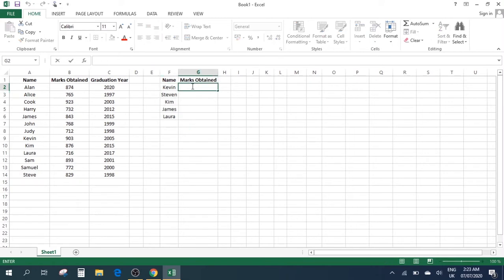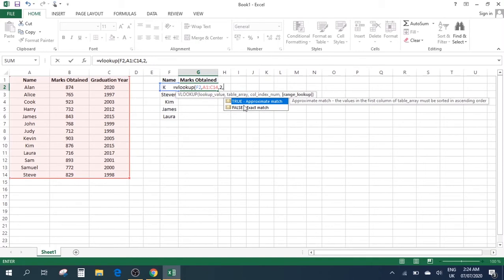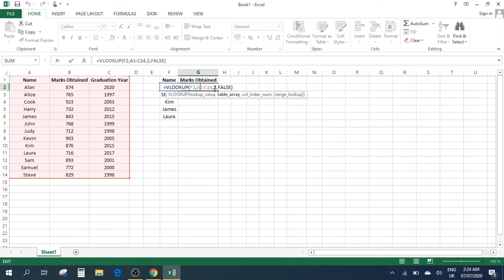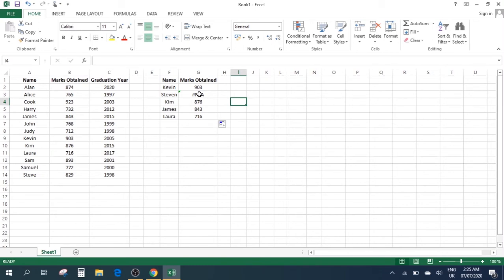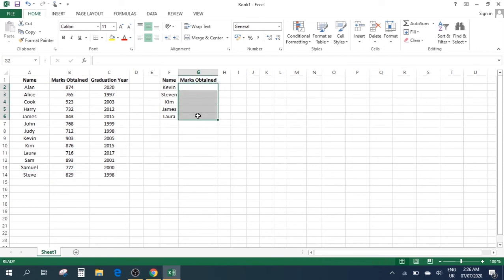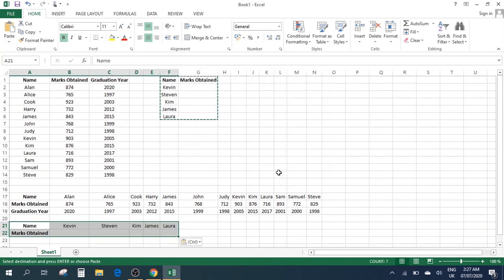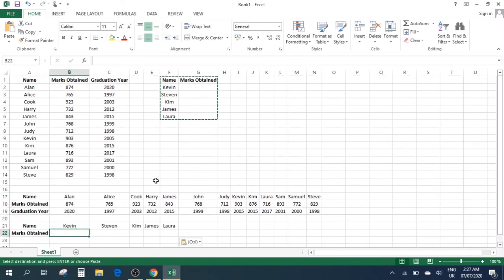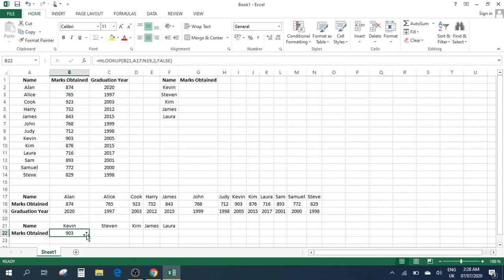How to Use VLookup and HLookup in Excel (2026)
An Easy step by step tutorial explaining How to Use VLookup and HLookup in Excel (2026).

The VLOOKUP function performs a vertical lookup by searching for a value in the first column of a table and returning the value in the same row in the index_number position.

The HLOOKUP function searches for a value in the top row of a table or an array of values, and then returns a value in the same column from a row you specify in the table or array.

The V in VLOOKUP stands for "Vertical" and The H in HLOOKUP stands for "Horizontal."